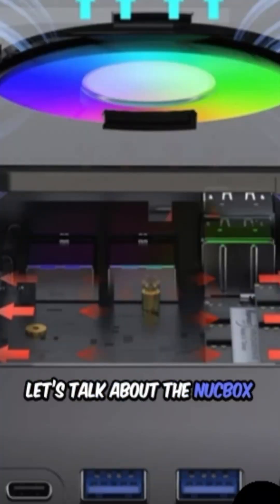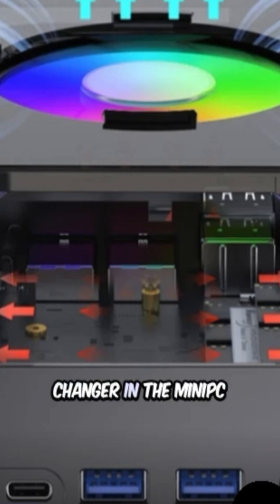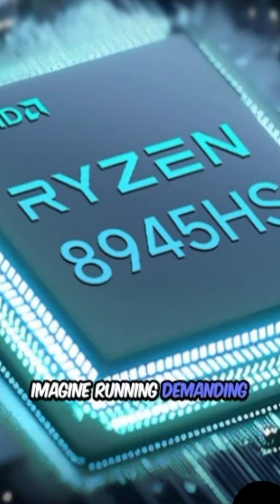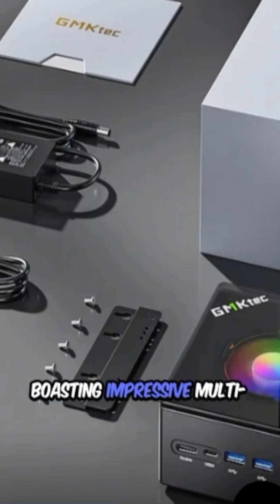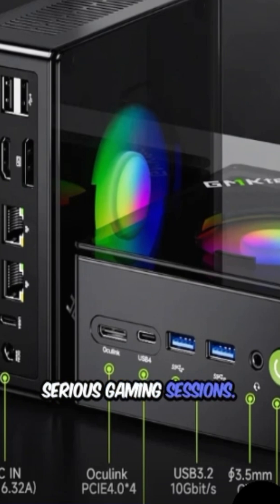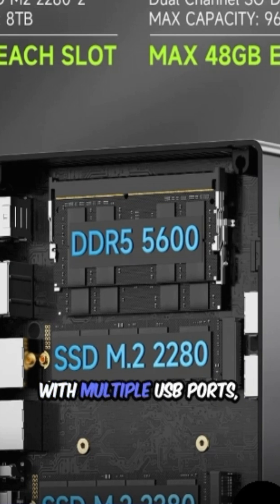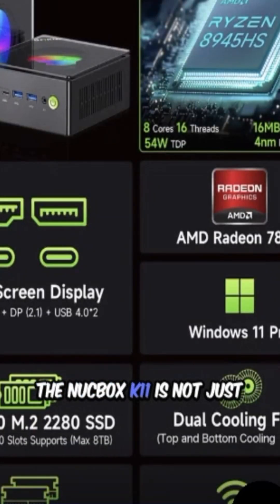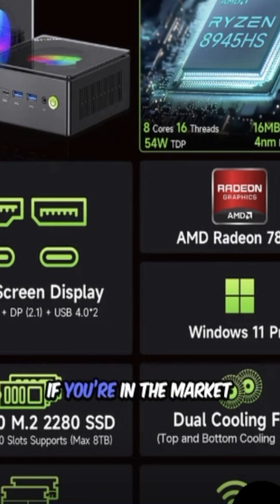"Next-Level Power: AMD RYZEN 9 MiniPC 2025 Revealed! 🚀 | Unmatched Performance & Portability!"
Let’s talk about the NucBox K11 from GMKtec, powered by the AMD Ryzen 9 8945HS. This little beast is a game-changer in the MiniPC world for 2025. With its compact design, it packs a serious punch, making it perfect for both work and play. Imagine running demanding applications or gaming on the go without lugging around a bulky desktop.

The Ryzen 9 8945HS is a powerhouse, boasting impressive multi-core performance and energy efficiency. You can easily handle video editing, 3D rendering, or even some serious gaming sessions. Plus, it supports high-speed RAM and has ample storage options, so you won’t be left wanting.

And let’s not forget about connectivity. With multiple USB ports, HDMI, and even Wi-Fi 6, you’re all set for seamless multitasking and streaming. The NucBox K11 is not just a MiniPC; it’s a versatile solution for anyone looking to maximize performance without sacrificing space. If you’re in the market for a compact powerhouse, this one’s definitely worth considering!